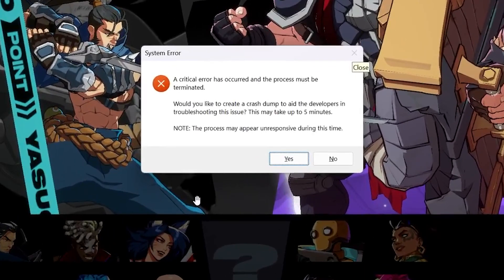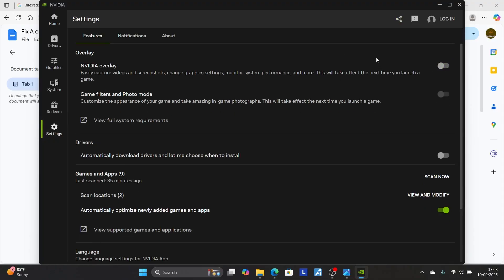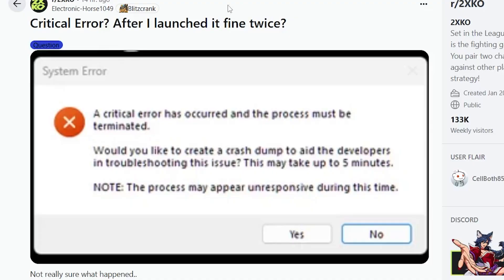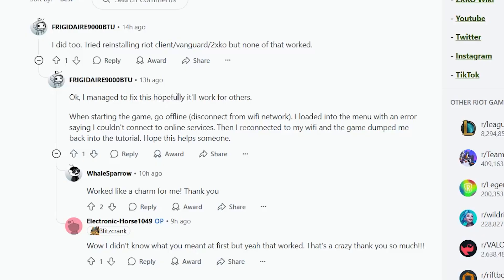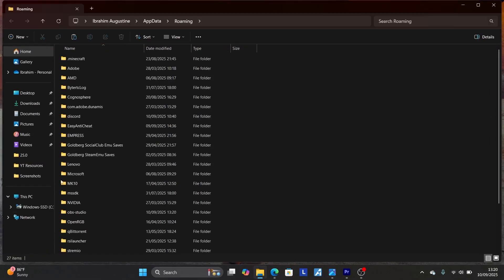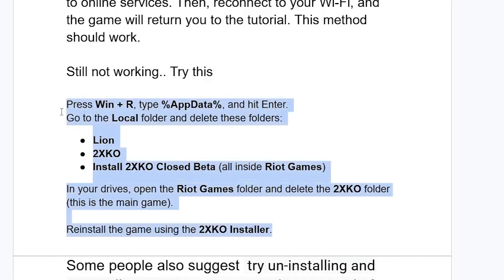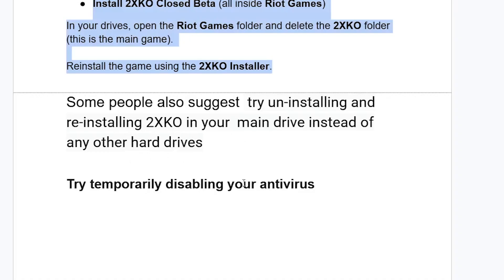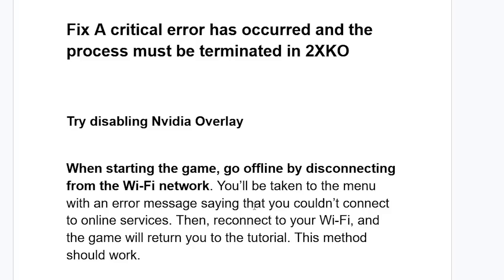Fix A critical error has occurred and the process must be terminated in 2XKO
Try disabling Nvidia Overlay

When starting the game, go offline by disconnecting from the Wi-Fi network. You’ll be taken to the menu with an error message saying that you couldn’t connect to online services. Then, reconnect to your Wi-Fi, and the game will return you to the tutorial. This method should work.

Still not working.. Try this

Press Win + R, type %AppData%, and hit Enter.
Go to the Local folder and delete these folders:
Lion
2XKO
Install 2XKO Closed Beta (all inside Riot Games)
In your drives, open the Riot Games folder and delete the 2XKO folder (this is the main game).

Reinstall the game using the 2XKO Installer.

Some people also suggest trying uninstalling and re-installing 2XKO in your  main drive instead of any other hard drives

Try temporarily disabling your antivirus